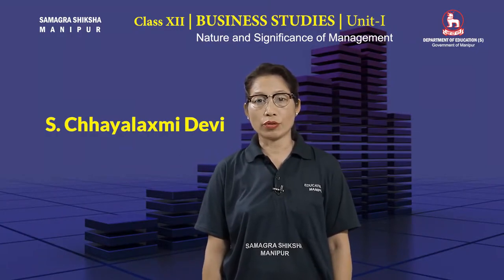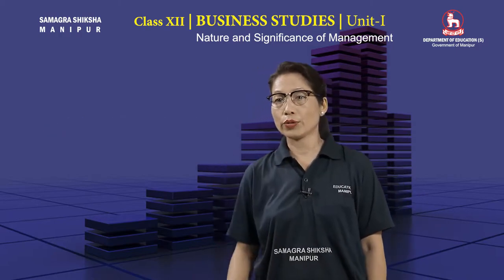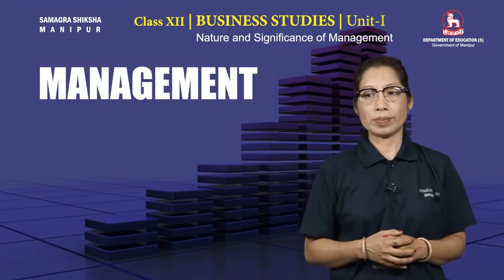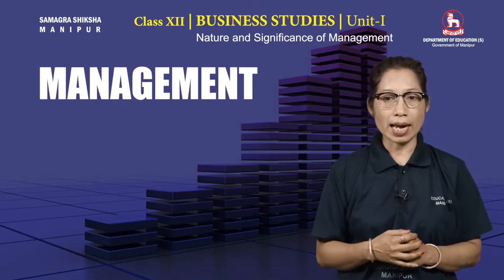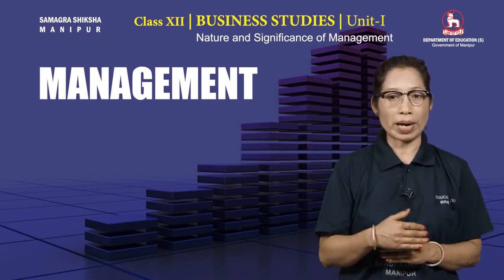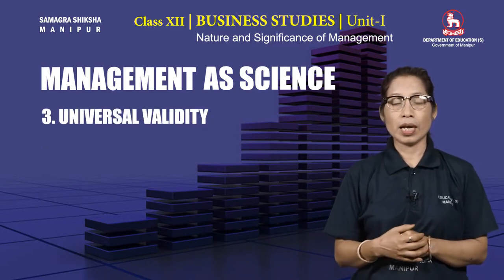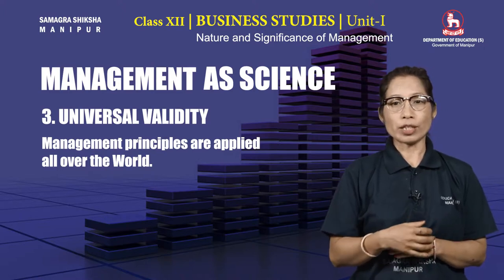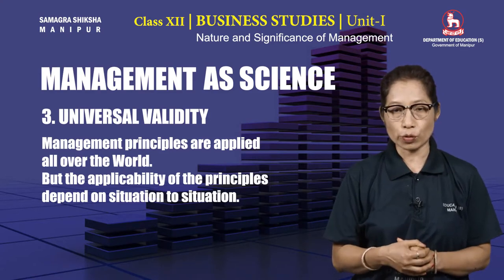Class XII Business Studies Unit 1: Nature and significance of Management (Part 3 of 5)